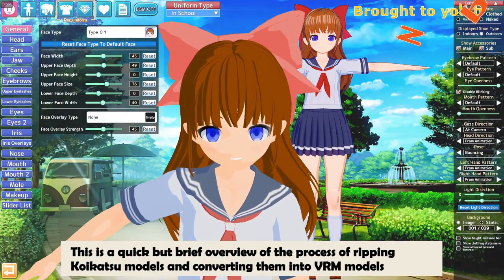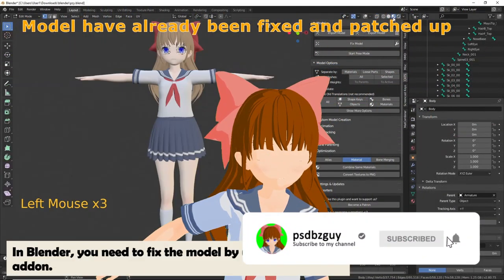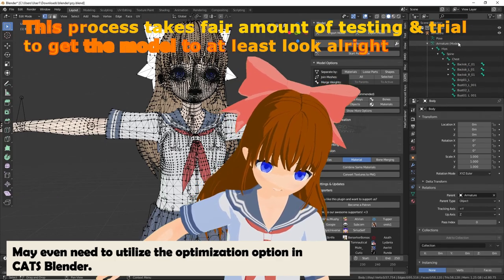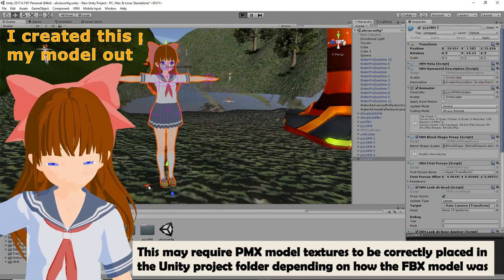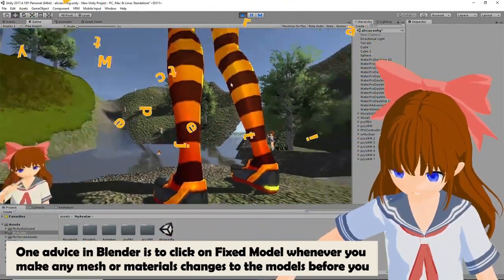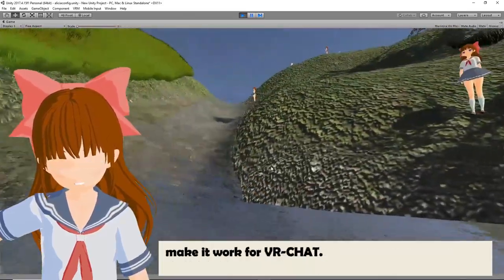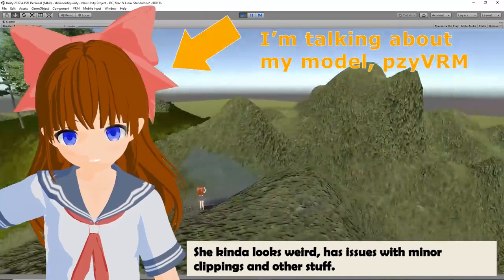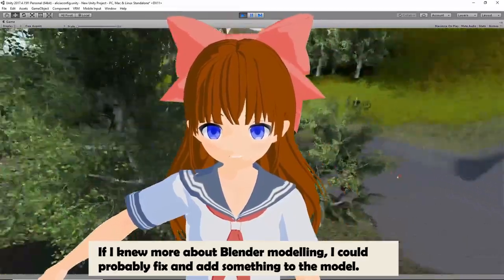Koikatsu to Blender to Unity to VRM Virtual Youtuber 3D anime model Koikatu コイカツ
Extracting 3D characters from Koikatu H-game using BepInEx mod and PmxExport.dll to export PMX model to Blender for Cats Blender fix then generating FBX model to Unity3d then converting to VRM model for Vtuber application. This video is a brief overview of the procedure and showing you the possibility of ripping models from Koikatsu for VRM virtual youtuber purposes, or for any other purposes like; for using the 3D character models generated from game’s avatar creator for use in Blender to work on.

An elaborate process of conversion from Koikatu model to ultimately VRM models. For VRCHAT you only need the FBX model in Unity and uploading through Unity with the use of VRCHAT SDK module package installed. No need to convert to FBX to VRM using UniVRM.

I’ve never used VRCHAT before as I don’t have VR equipment yet to try it out. Cats Blender was made to ease the character model transition from Blender to Unity for avatar creation to VRCHAT.

This vtuber was purely presented via a VRM model in a vtuber app.

Transitioning models from Blender to Unity and making a usable VRM model for vtubing. This takes time, trial & error, and experimenting. It’s not a complete smooth sail process. It requires some basic Blender skills, basic knowledge of general 3D character models structure (mesh, bones, material, blendshapes, shading, texture, plus eye tracking and visemes) and knowing enough about Unity to convert anime character brought in from Cat’s Blender. Basic Photoshop skills, etc.

***Note***
This same extracting process can also be done on V-Katsu.

Softwares and plugins used:

BepInEx (Unity game patcher and plugin framework)
(A collection of essential BepInEx plugins for games made by Illusion)
XUnity AutoTranslator (Fetch online translation for some Unity-based games)

Search it in Steam. Need Steam account and be 18+ years of age!

Songs/Music/Sounds:
nes/fc - Gradius
nes/fc - Top Gun
snes/sfc - U.N. Squadron (US) / Area 88 (JPN)
snes/sfc - Super R-Type
arcade - TMNT Arcade
nes/fc - Metal Gear
arcade – Super Street Fighter 2 Turbo CPS2 – Ryu stage
snes/sfc – Street Fighter 2 Turbo – Guile stage